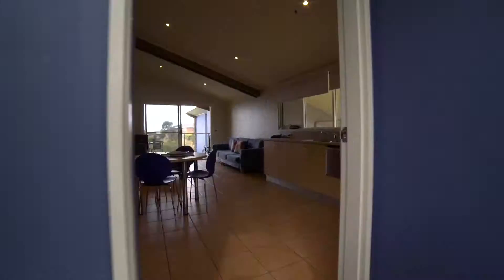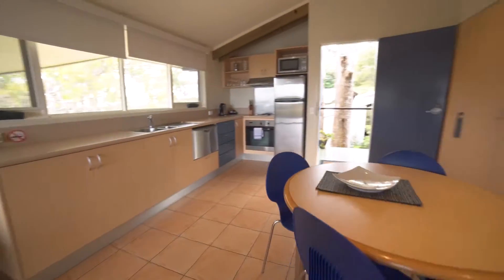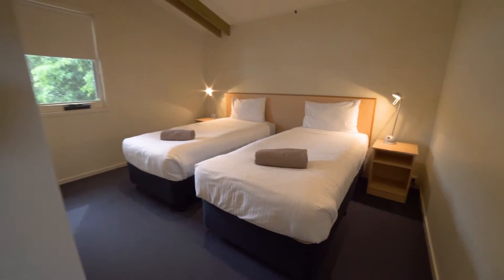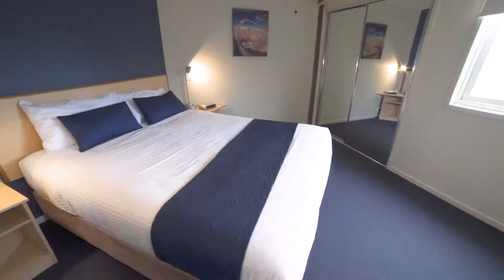Tathra Beach House 2 Bedroom Ocean View Spa Apartment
Tathra Beach House 2 Bedroom Ocean View Apartment is our premium 2 bedroom option, fantastic views over Tathra Beach, with a private spa on the deck.